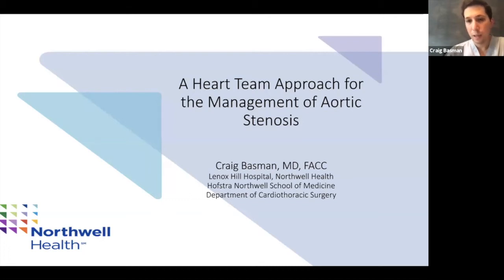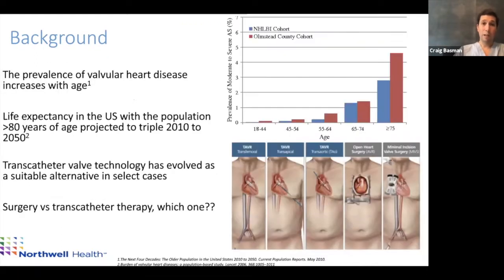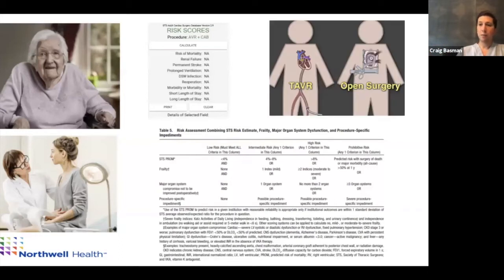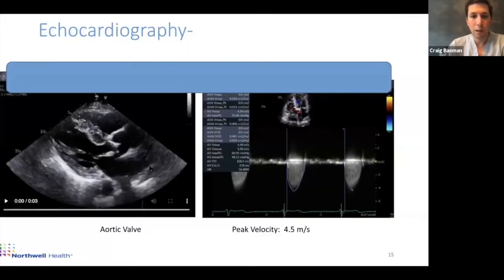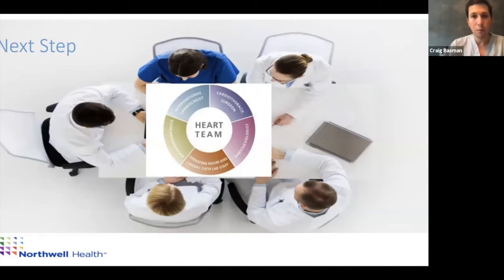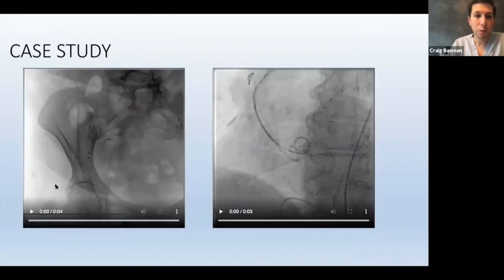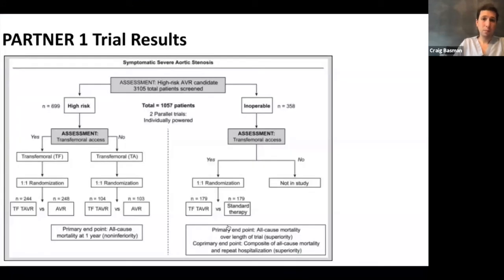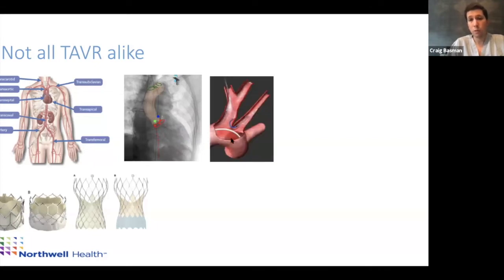Subspecialty Lecture: Dr. Craig Basman "A Heart Team Approach for the Management of Aortic Stenosis"